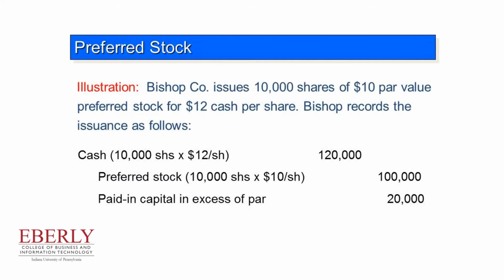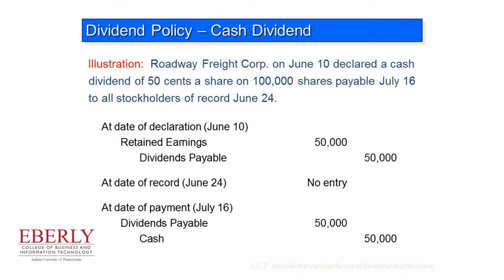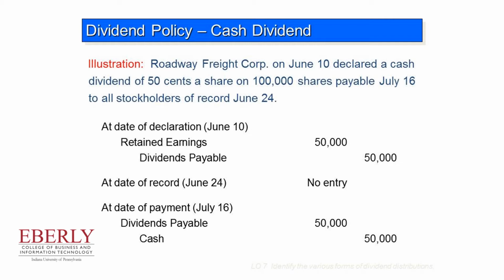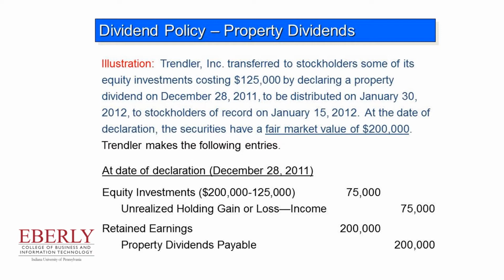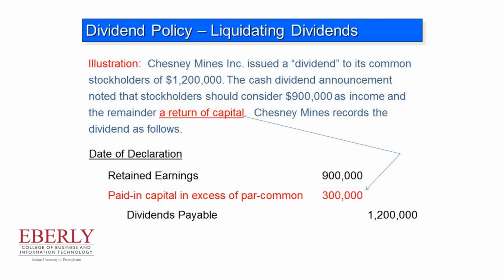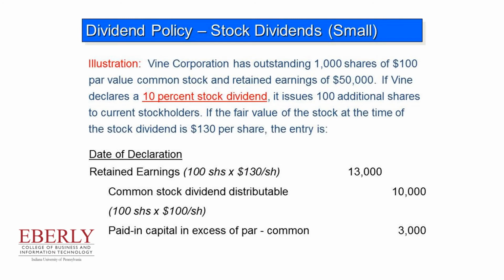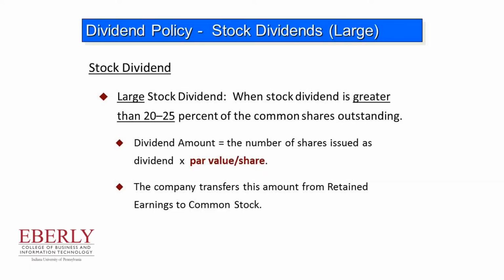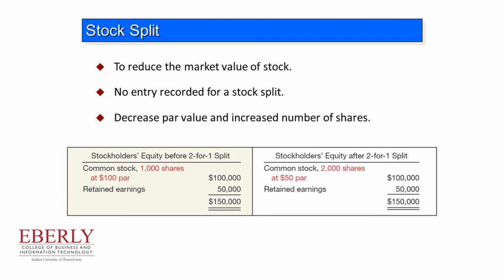ACCT 305 Preferred Stock